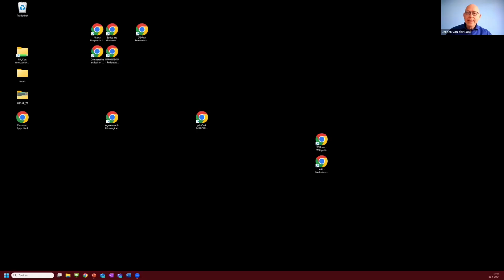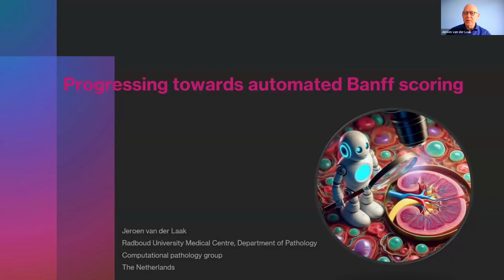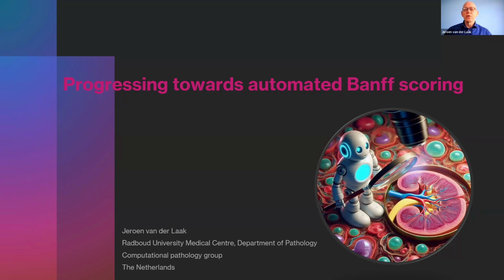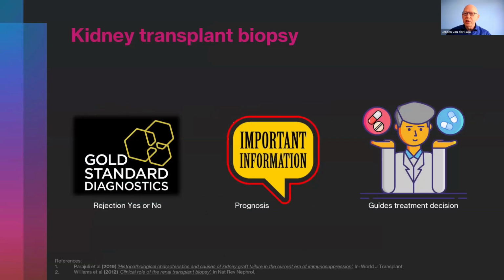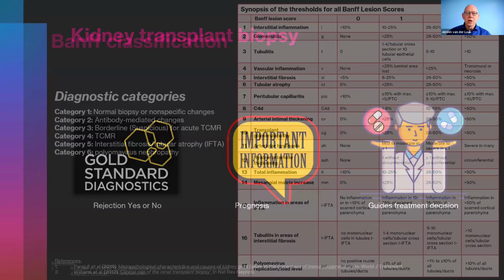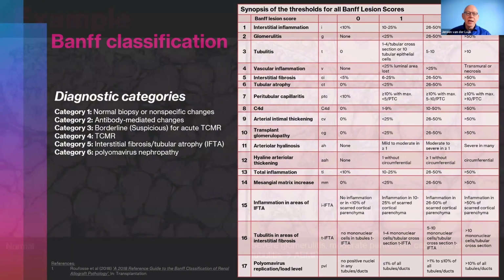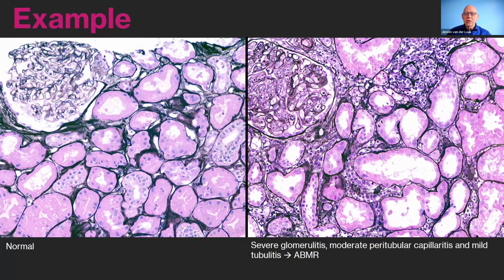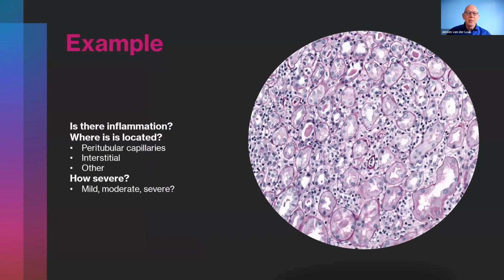Progressing Towards Automated Banff Scoring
Speaker:
Jeroen van der Laak, MSc, PhD
Professor in Computational Pathology
Radboudumc Department of Pathology
Guest Professor, Center for Medical Image Science and Visualization (CMIV)

This session is moderated by:
Nicolas Kozakowski, MD
Medical University Vienna
Department of Pathology Waehringer Guertel 18-20